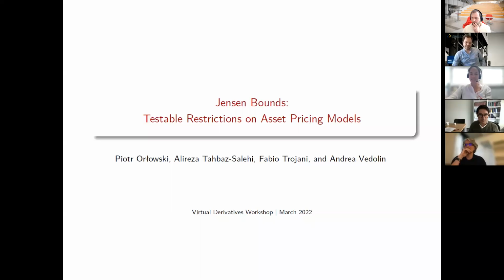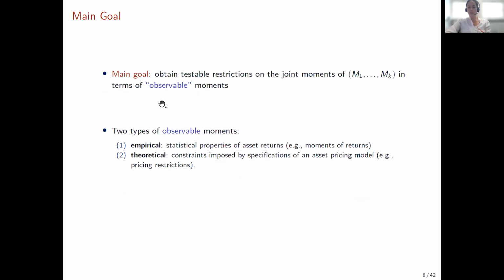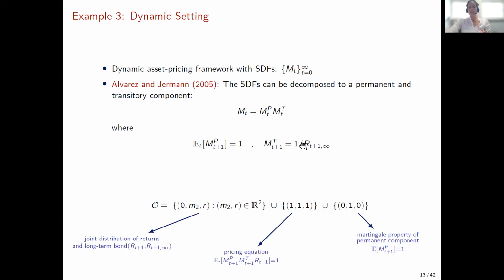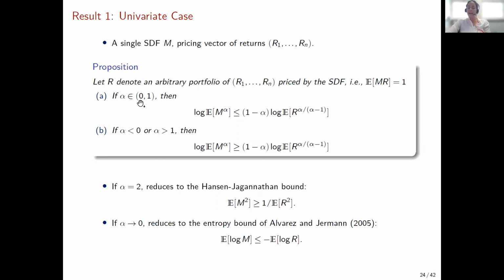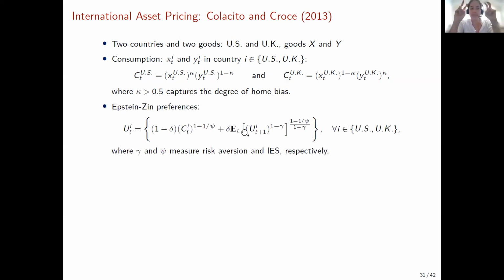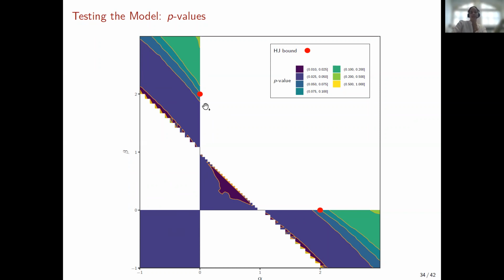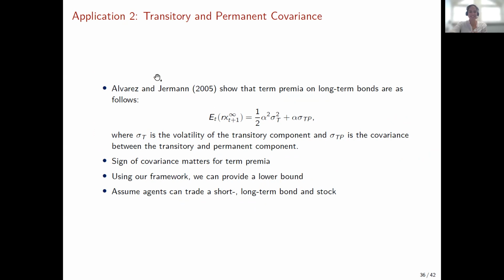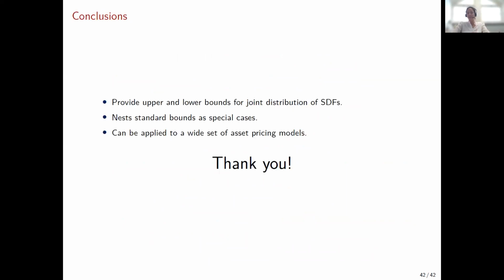Andrea Velodin -- Hansen-Jagannathan Unbound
Andrea Velodin (Boston University)
"Hansen-Jagannathan Unbound: Testable Restrictions of Asset Pricing Models" with Piotr Orłowski, Alireza Tahbaz-Salehi, and Fabio Trojani